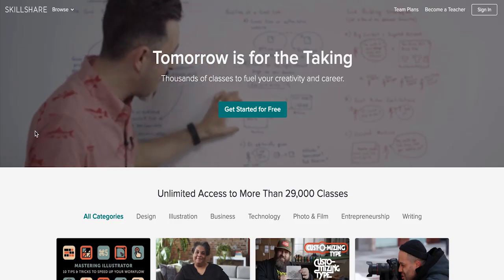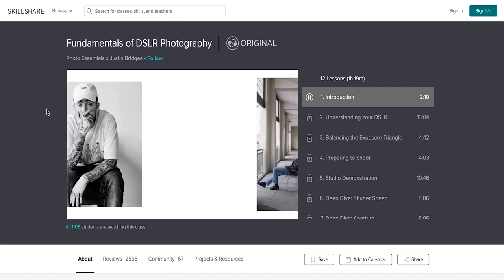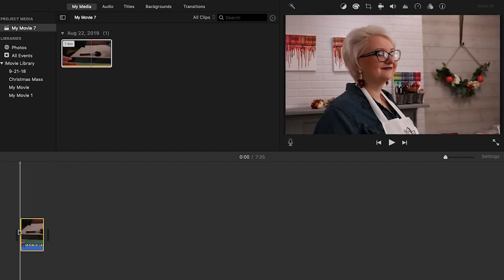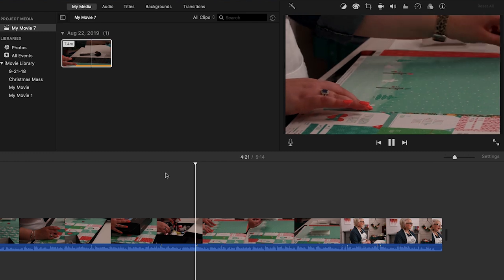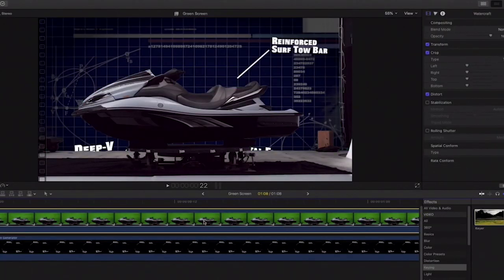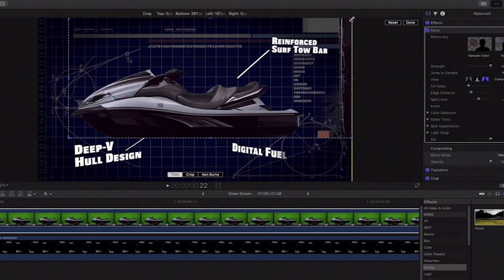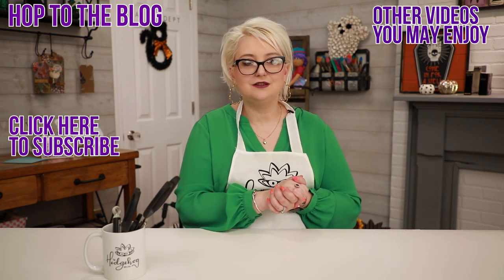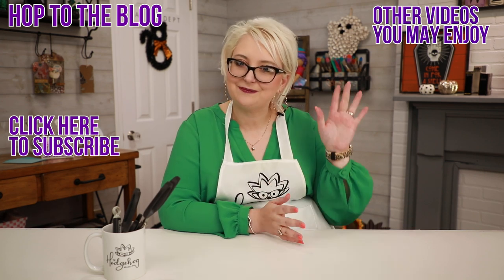Behind the Scenes: How We Make Our Hedgehog Hollow Videos Part 1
to get 2 months free!

 stampin up simon says stamp hero arts mixed media